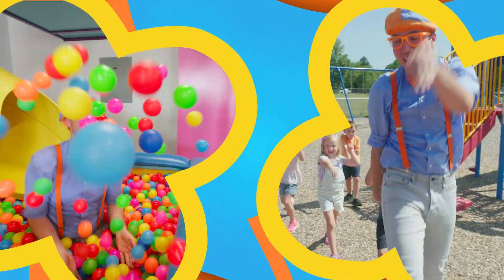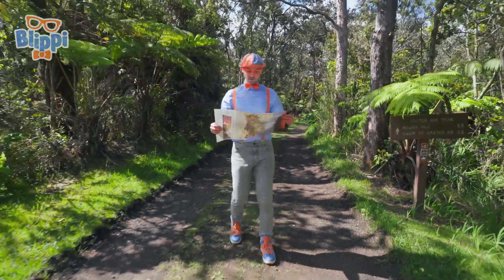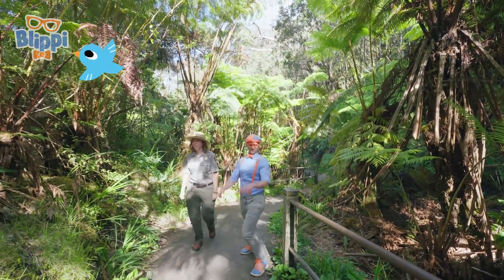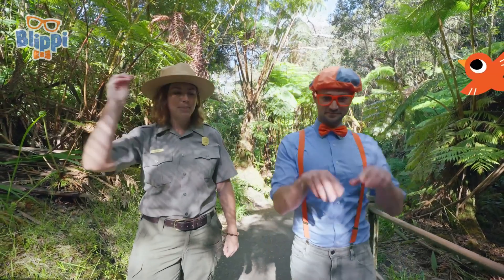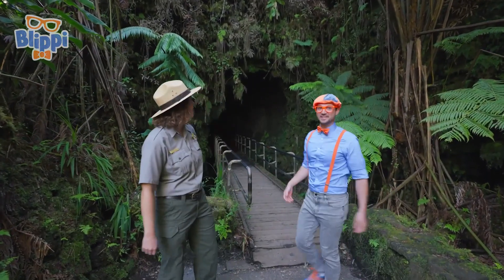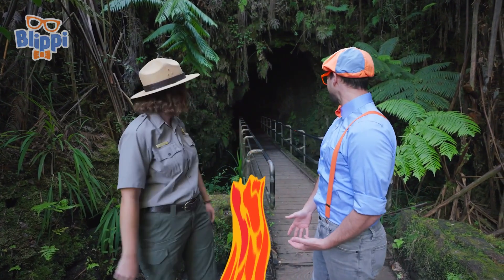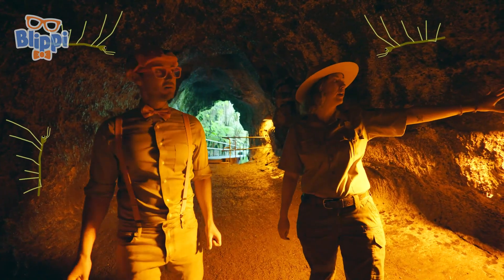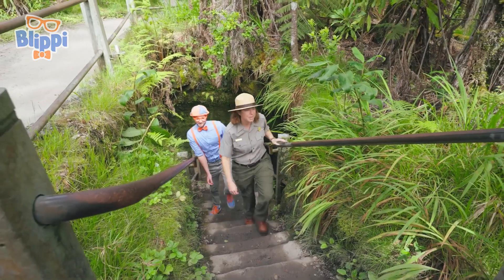Blippi's Volcano Adventure | Shows for Kids - Explore With Me!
Blippi visits the Kīlauea Volcano and learns about the science of volcanoes and how they erupt.